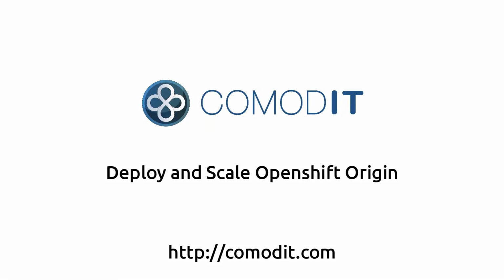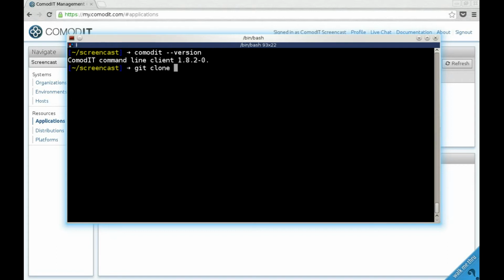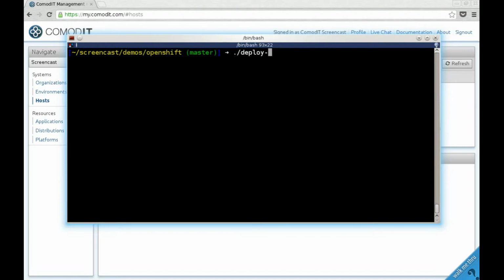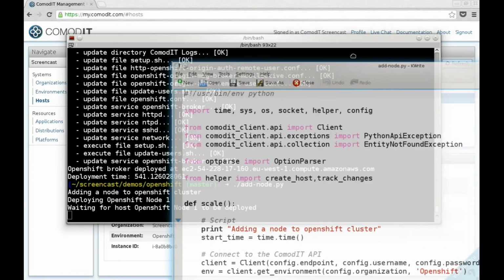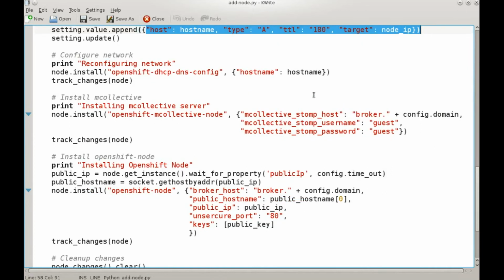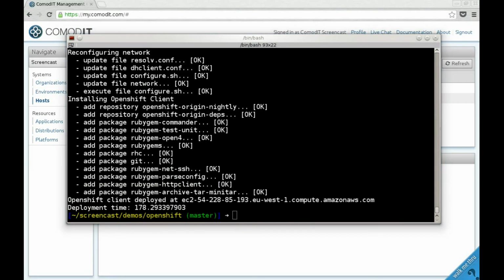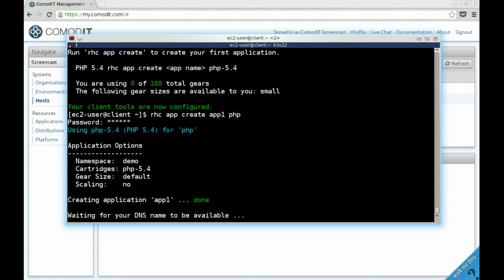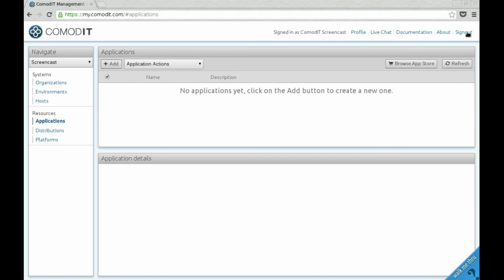Deploy and scale Openshift PaaS on Amazon EC2 with ComodIT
In this 5' screencast, we show how easy it is to deploy and scale an Openshift Origin PaaS on Amzon EC2 using ComodIT. The same orchestratrion scripts have been also tested on Openstack and Eucalyptus.

You can find the source code of this demo on our public repository: